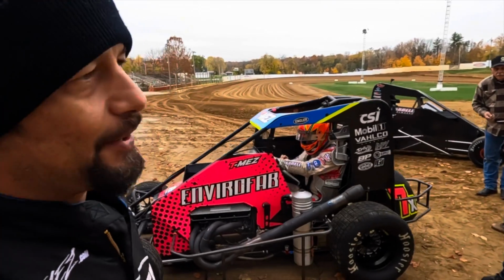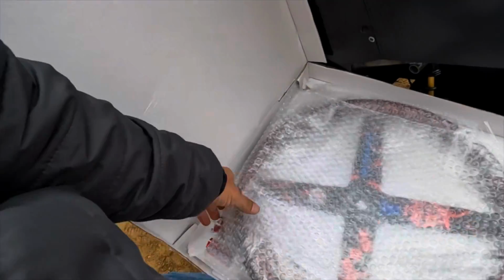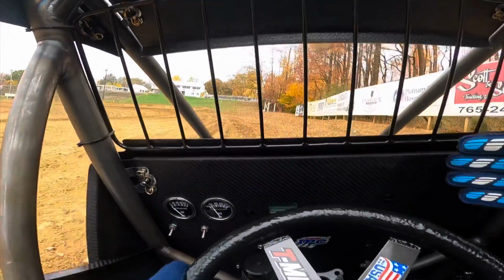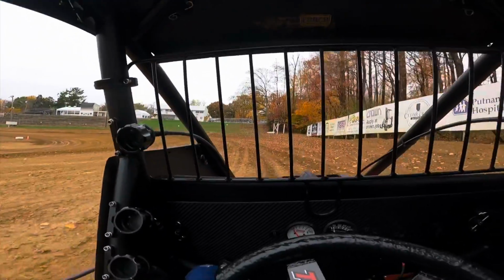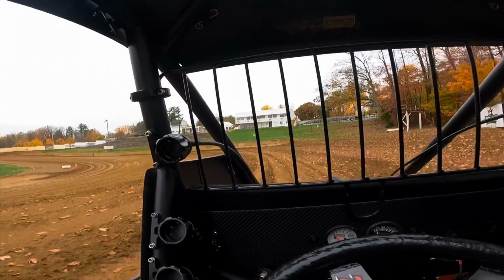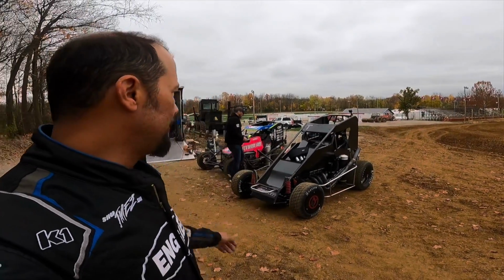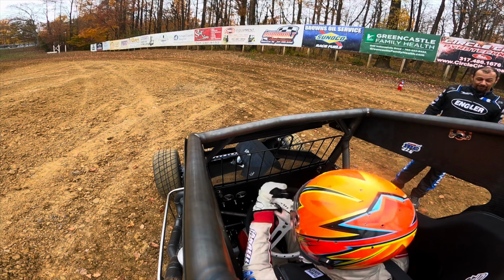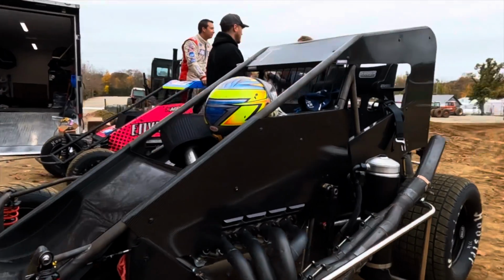Lincoln Park Test Day NEW Mi￼dget